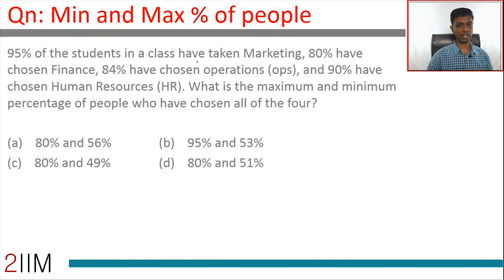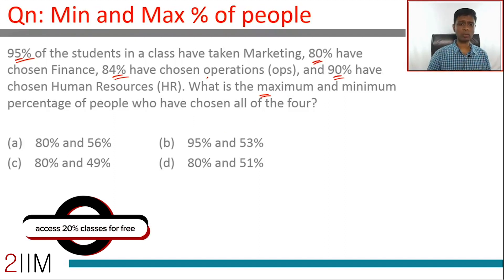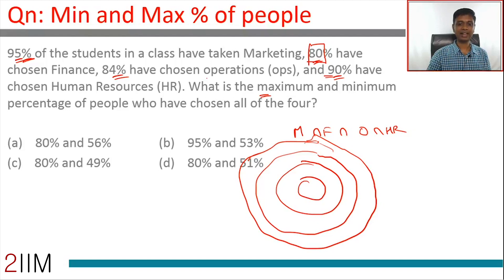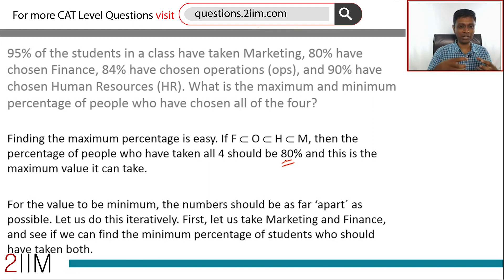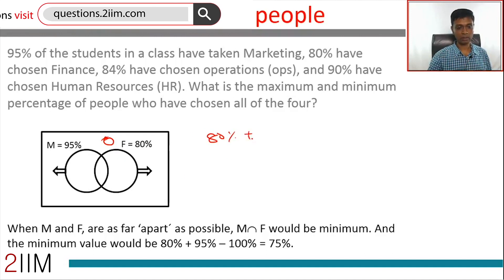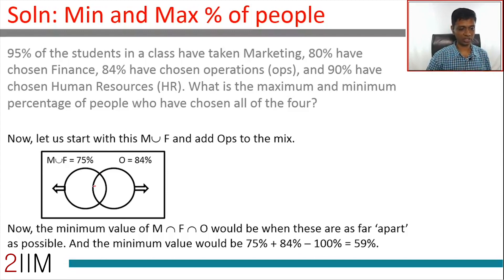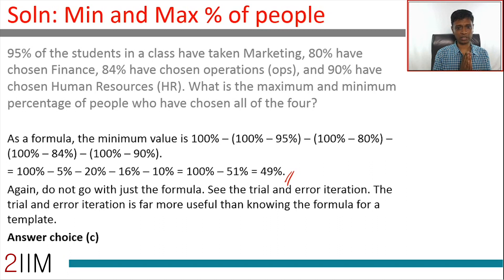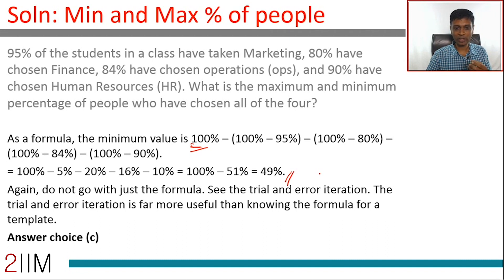CAT Preparation - Set Theory Question 04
Question: 95% of the students in a class have taken Marketing, 80% have chosen Finance, 84% have chosen operations (ops), and 90% have chosen Human Resources (HR). What is the maximum and minimum percentage of people who have chosen all of the four?